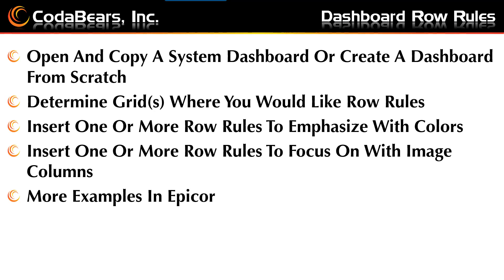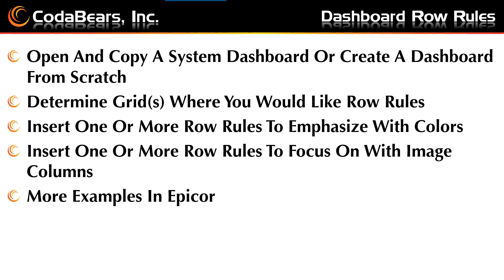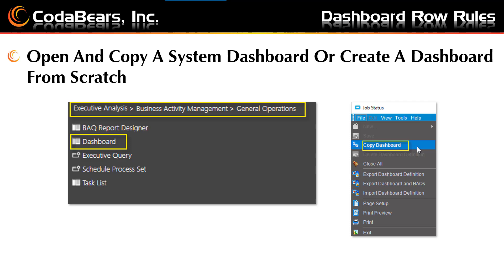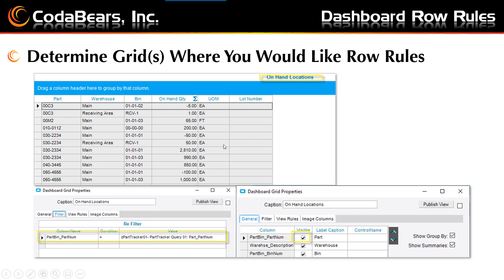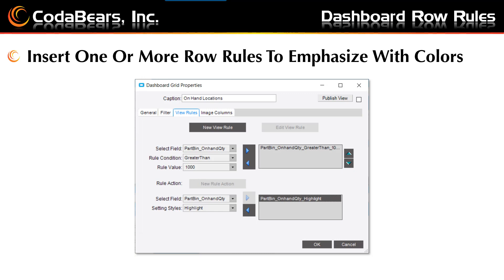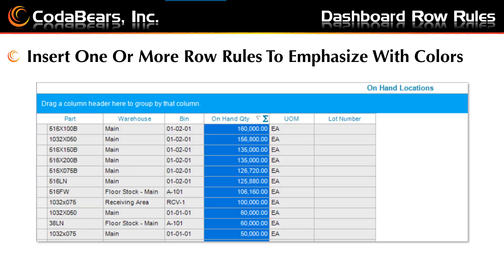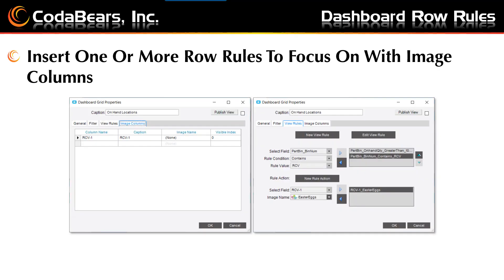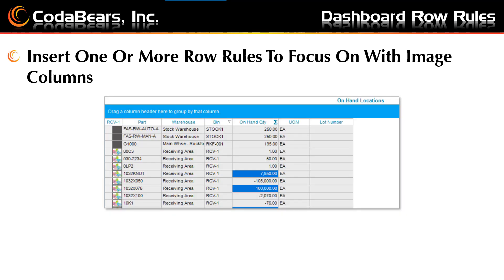Customizing Dashboard Display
Don't be a fool and just show meaningless data.  Use the view rules in dashboards to highlight the information you need to take action on.  We'll show you some quick tricks for exposing outlier data.